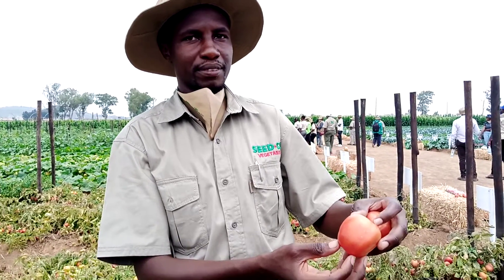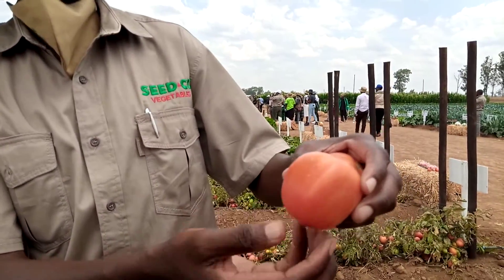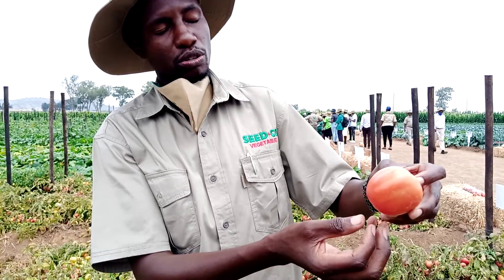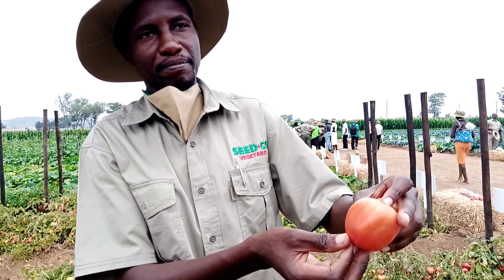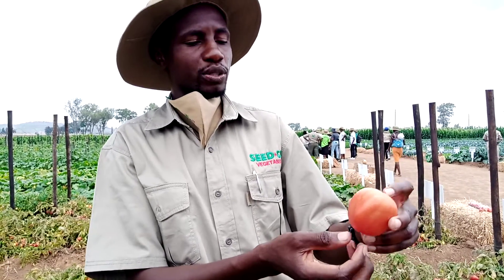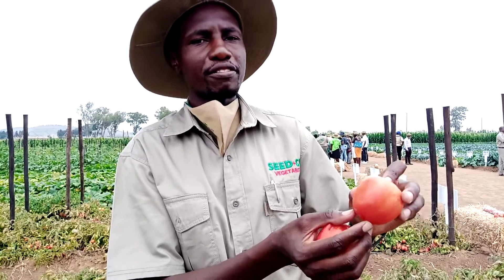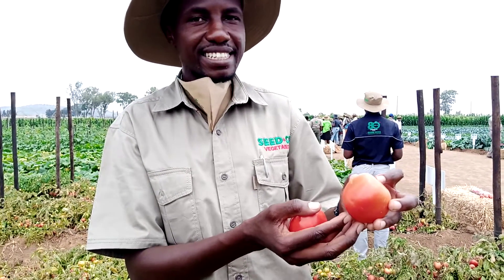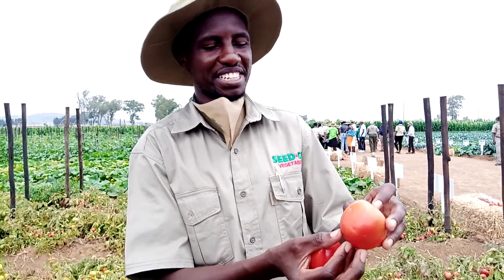Tomato varieties with Seedco - Chibli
Seedco Agronomists Clemence explaining tomato variety Chibli. Get the right, top quality seed for Maximum crop output